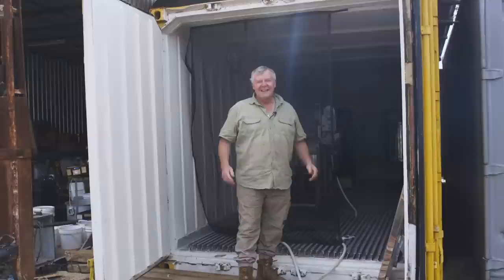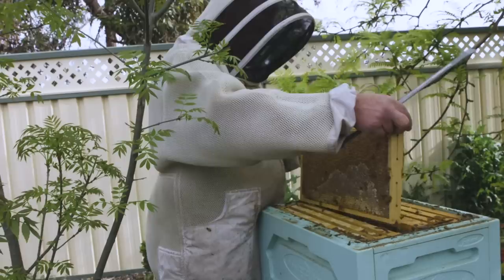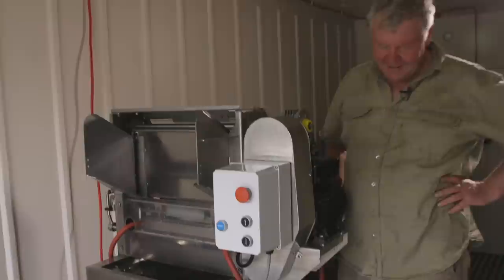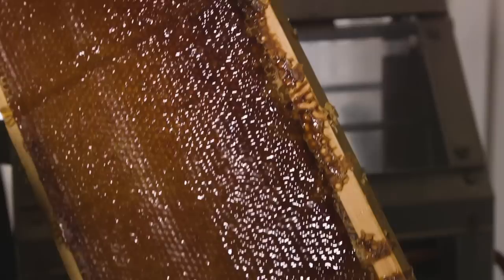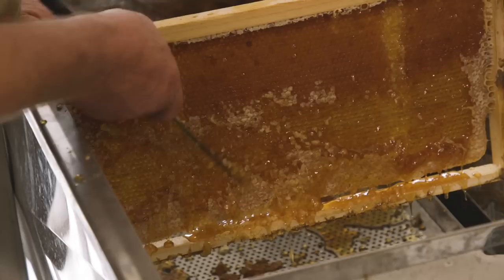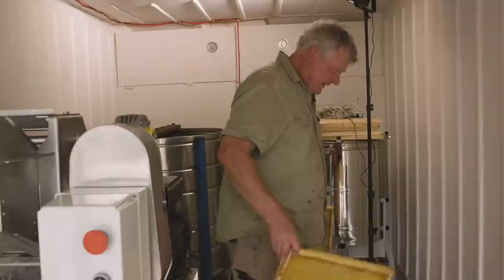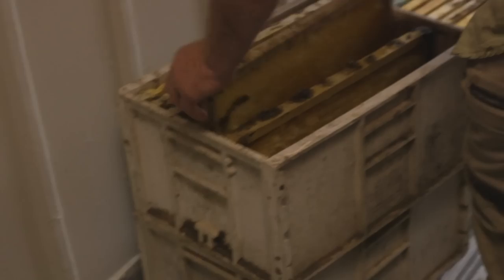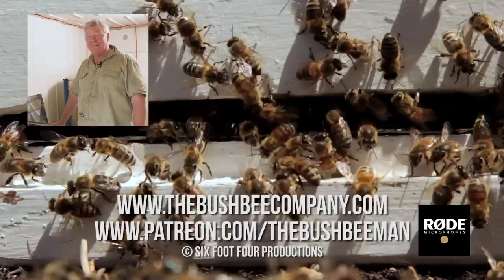Testing Honey Extraction Equipment in New Honey House | Honey Extraction Room | The Bush Bee Man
Today the Bush Bee Man tests out his honey extraction equipment in the new honey house. See how we set up our honey extraction room so that we can keep making honey that you love!

Now that you know how one of the many steps of the honey making process goes, make sure to ►Shop our Honey & Merchandise

►Thank you to our Patrons:
Carrie Rainwater
Andrew Baker
Johnny Malaspina
Bradford Dewey
Cameron B Smith
Dan Yarrow
Geoff Huxtable
Harriet Willmott
Ian Lavington
Jenn 'n' Justin
Kris Agharaad
Laura Hurtig

This video shows Mark testing his honey extraction equipment in his shipping container turned into a honey extraction room. Watch how the honey making process works in this honey house. The Bush Bee Man is a professional beekeeper.